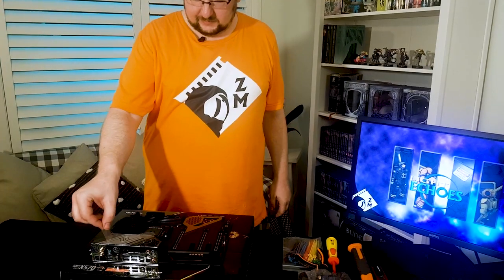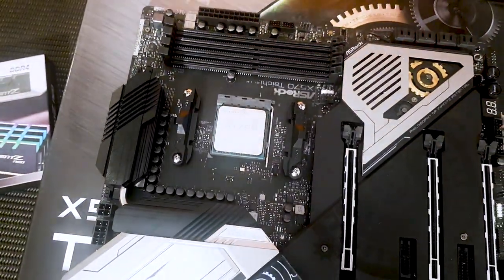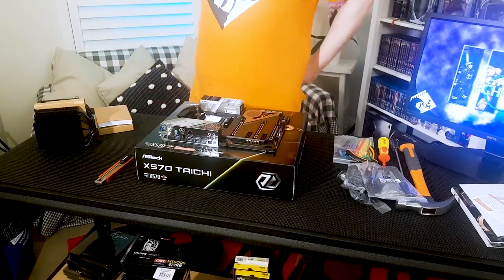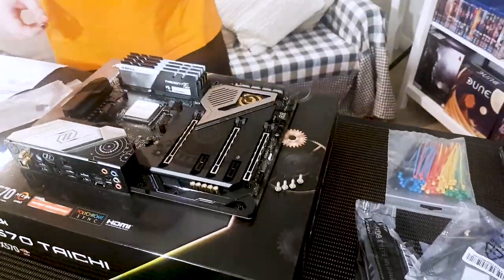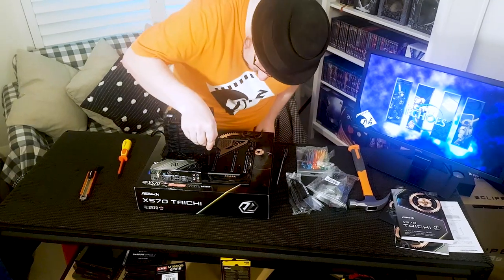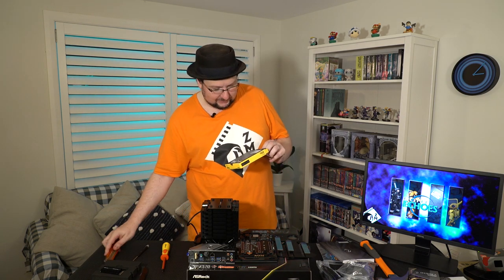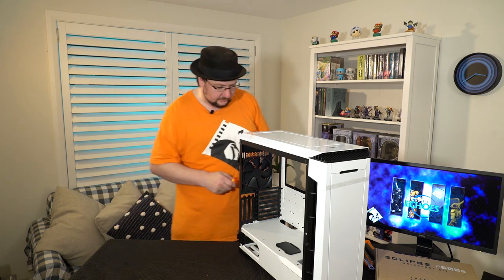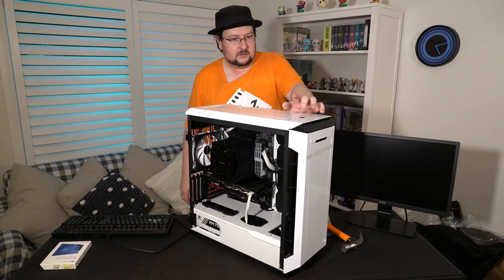Rebuilding the Computato: We Have the Technology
Many thanks to all the subscribers, patreons, and viewers who made this possible!